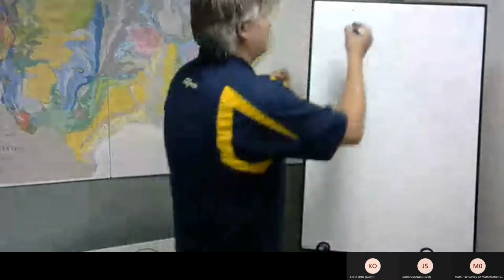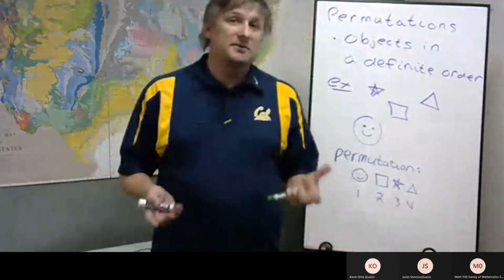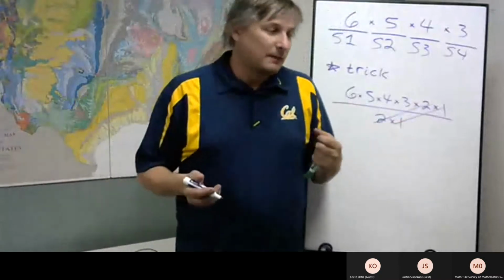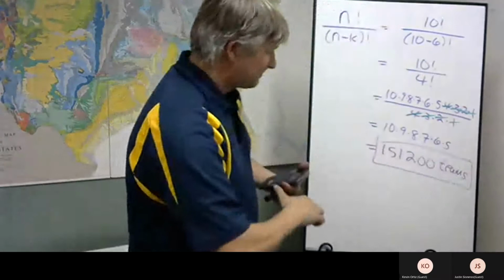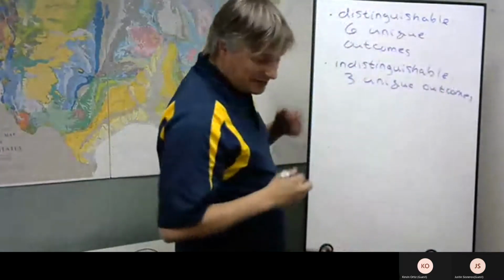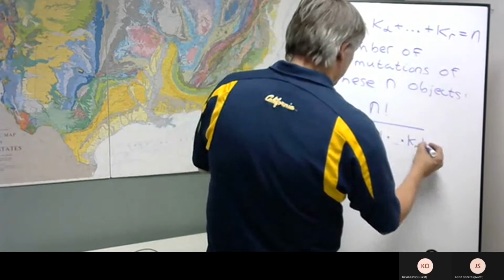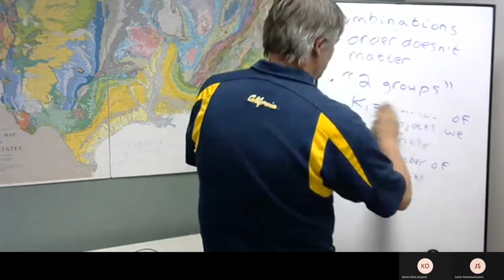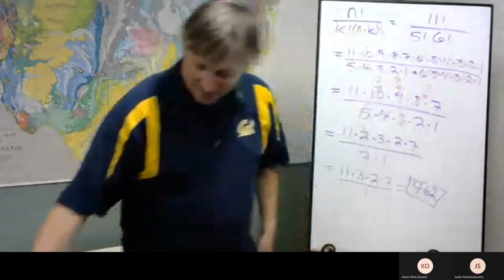Survey 11 19 20